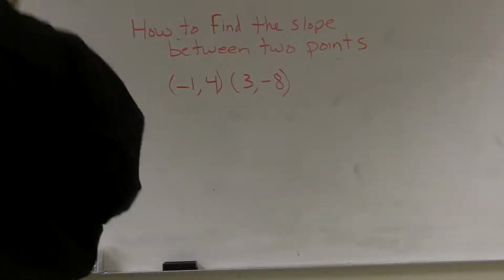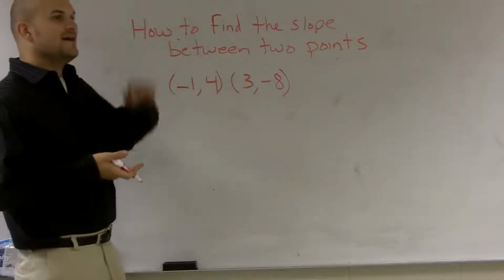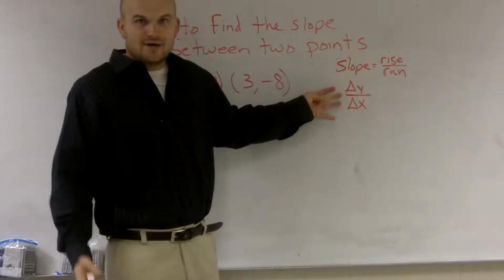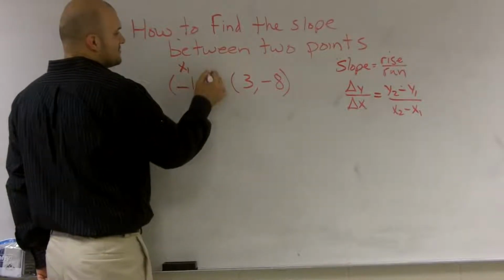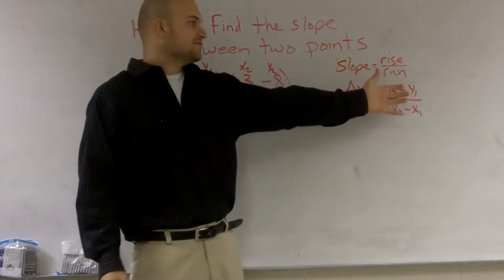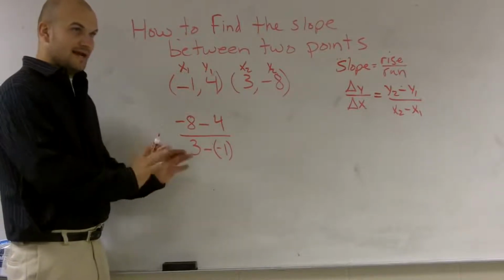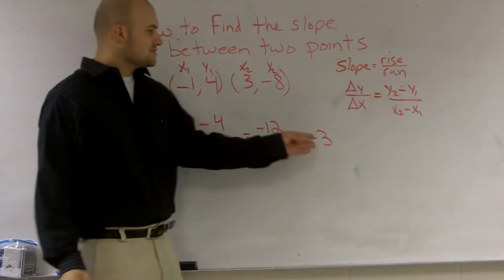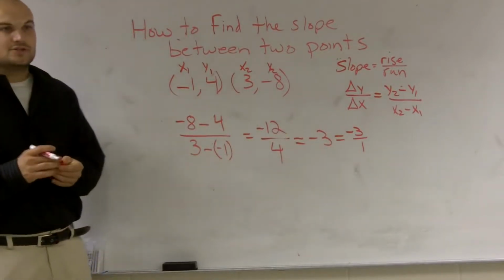How to find the slope between two points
Learn how to find the slope between two points. The slope of a line is the steepness of the line. The horizontal line has a zero slope while the vertical line has an undefined slope. To determine the slope of a line passing through two points, we need to know the coordinates of 2 points on the line. Then the slope of the line is given by the quotient of the difference between the y-coordinates and the difference between the x-coordinates. i.e. slope = (y2 - y1) / (x2 - x1).